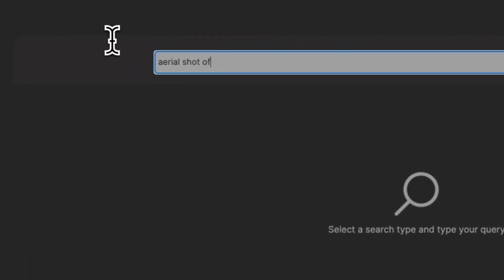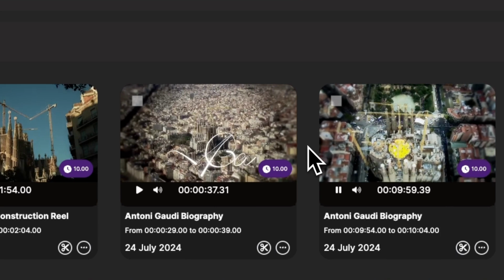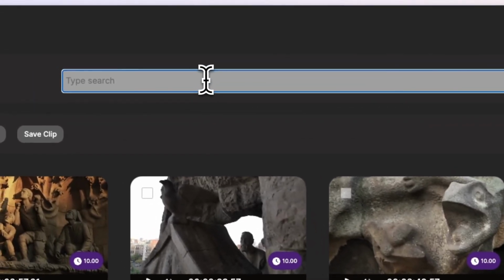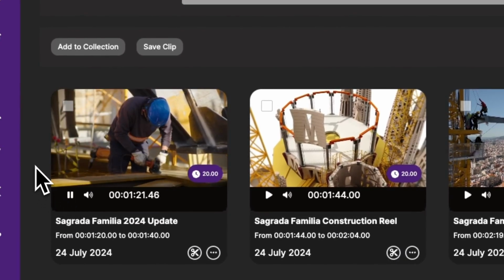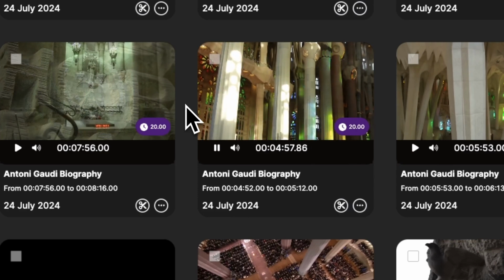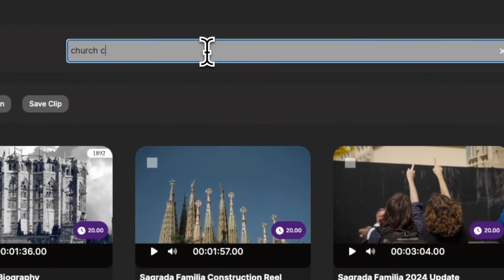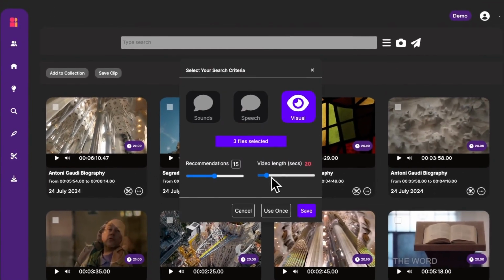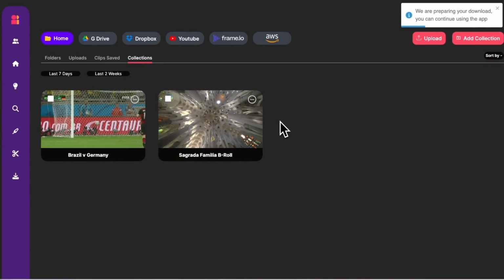Finding and clipping B-roll with AI video search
Save yourself hours scrubbing through archive footage with AI video search. Use natural language and combine search terms to find exactly the clip you want in seconds.

00:00 → Intro
00:29 → Dashboard overview
00:49 → Searching for B-roll
00:58 → Search results overview
1:24→ Adding clips to a collection
1:38 → Finding establishing shots
2:18 → Combining search elements for precise results
3:01 → Altering search result settings
3:43 → Recognizing text in footage
4:03 → Searching for people
5:07 → Refining searches with natural language
5:54 → Editing search results
6:26 → Searching for footage by style
7:31 → Hyper-specific searches
8:50 → Advantages of AI-based search
9:25 → Exporting your Collection